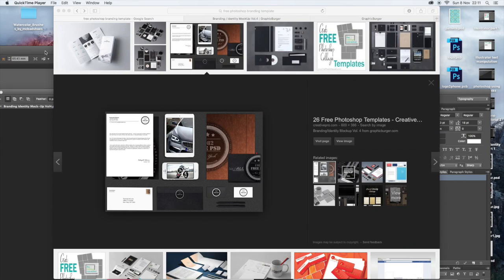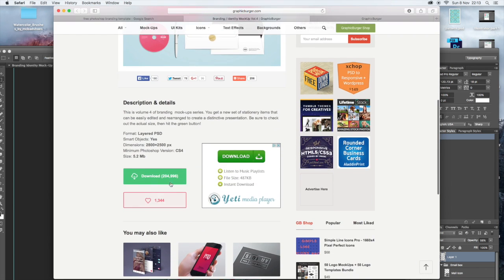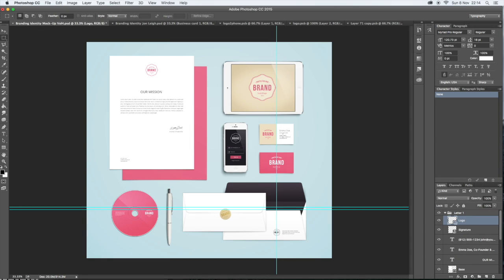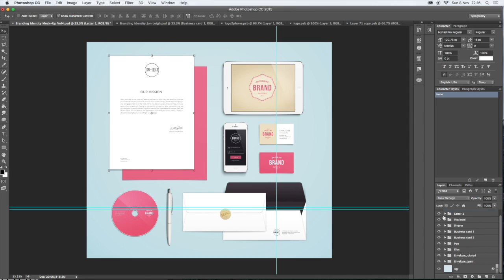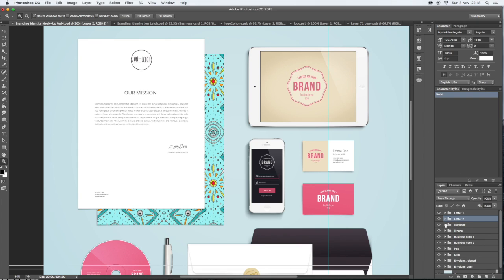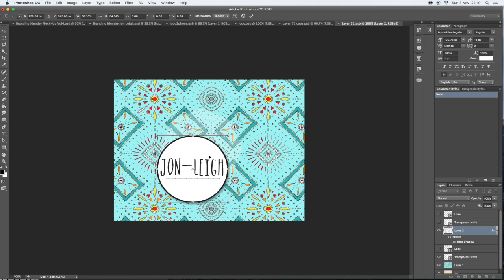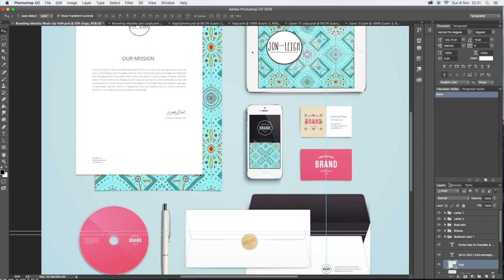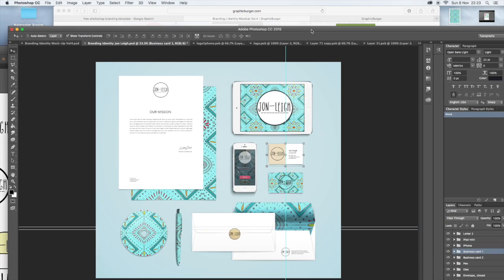Template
This video is about creating a branding Template in Photoshop